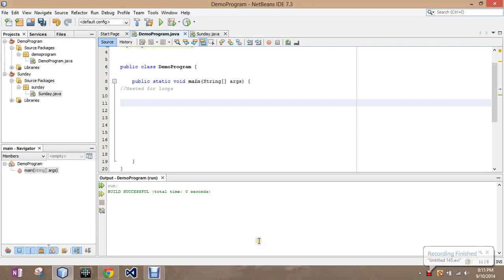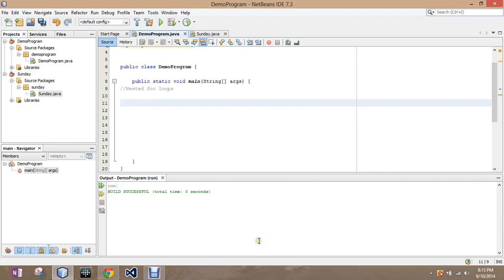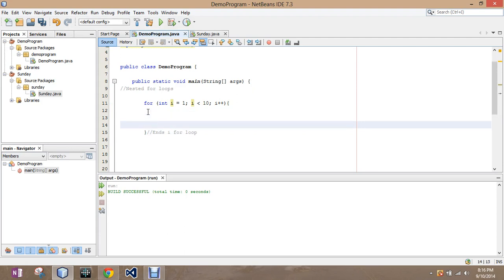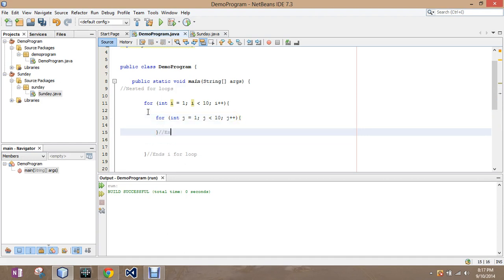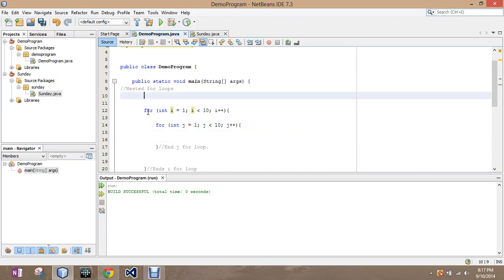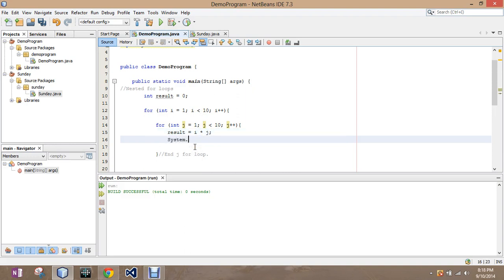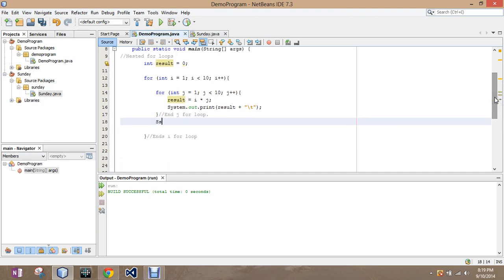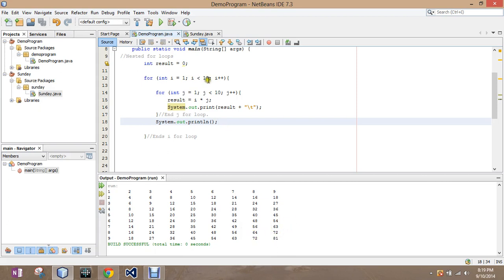Nested for loops being coded